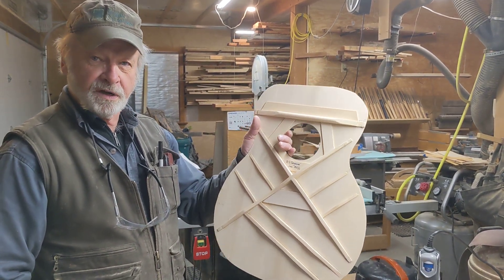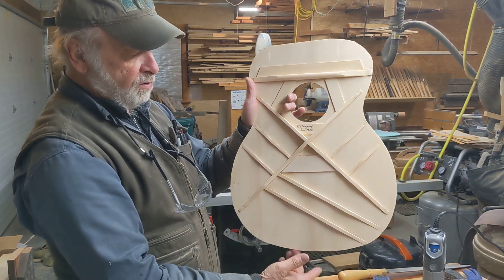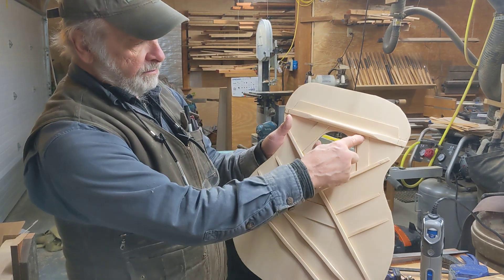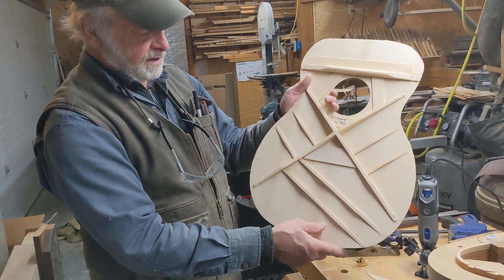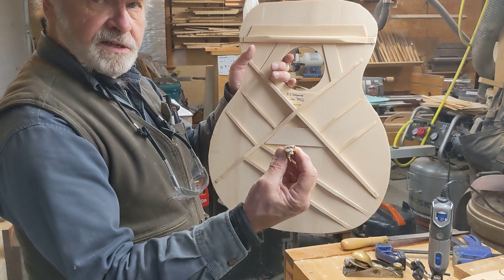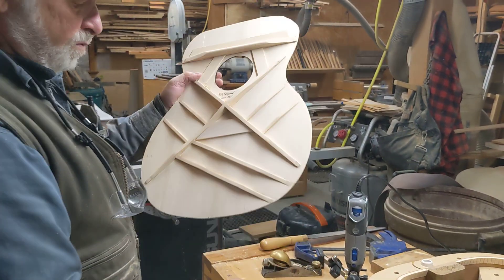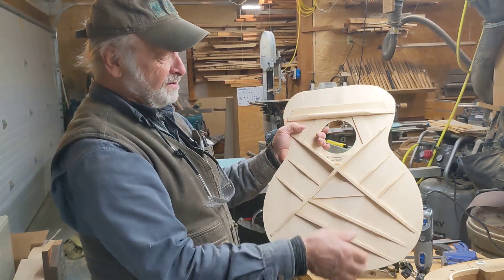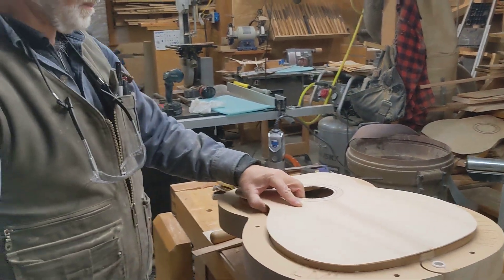Old-growth red spruce soundboard for a custom OM guitar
I've made a couple ukuleles in the past, but never a guitar (until now).  This video shows the finished soundboard ready to be glued into the body.  The wood is old-growth red spruce from a 20" log harvested in 2008 from the Baxter Park Scientific Forest Management Area, from which I constructed an 11-foot long conference table from quarter-sawn 6/4 stock that we sawed ourselves.  I cut off a 2-foot chunk, split it into quarters, and resawed it on my shop bandsaw to get many pieces of perfect vertical-grain (quarter-sawn) spruce.  This tree was well over 200 years old; I counted 124 rings from the center (where the book-matching occurs) to the outermost part of the lower bout.

Red spruce is known as "Adirondack spruce" in the lutherie trade, I think because Martin Guitar's main source in their 1930s heyday was this region of New York (and probably before that too). Adirondack is considered THE premium soundboard wood (other than perhaps high-grade European spruce) owing to is high strength-to-weight ratio, the highest of all woods, which produces great resonance in a stringed instrument. Such a two-piece bookmatched soundboard stock would cost over $100, up to $400 for very high-grade even-grained material.

I point out all the individual braces, and show the tools that I used to shape them into the desired scalloped pattern. The rosette is birdseye maple, bound on both sides with black-white-black purfling; the sound hole is also bound.  Finally, I try to illustrate the tap-tuned tone that results.